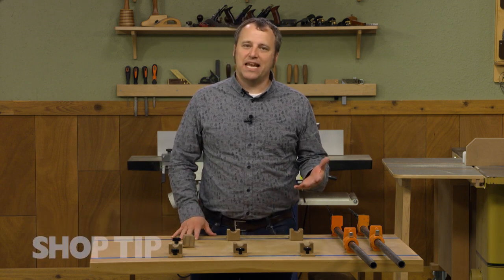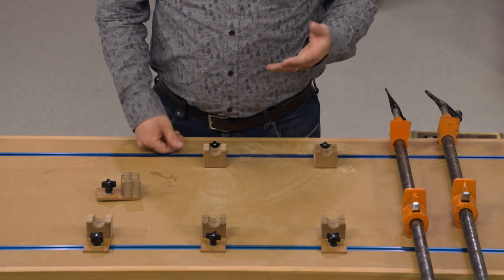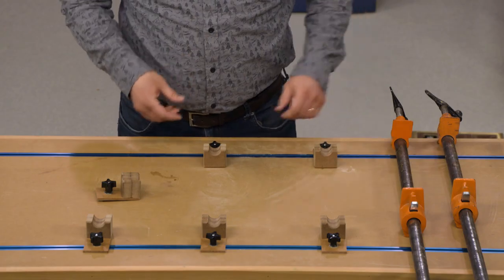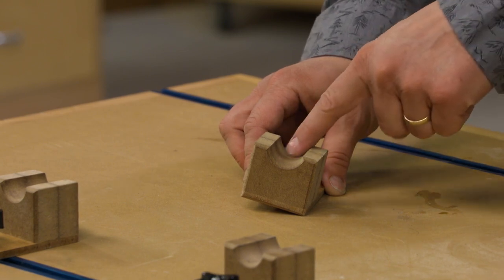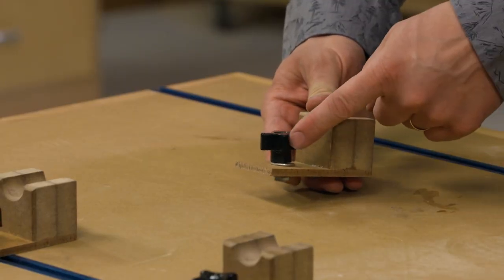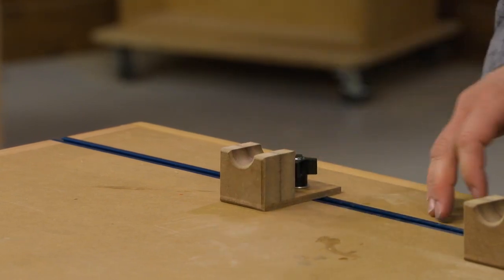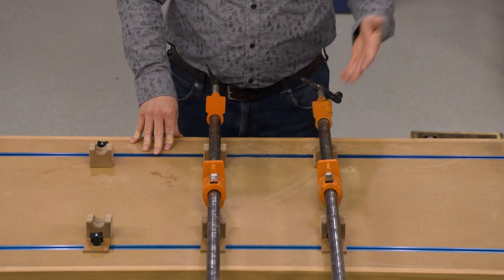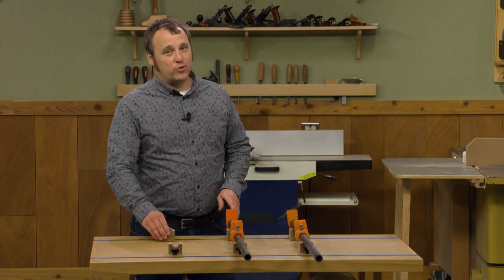Woodworking Tip: Pipe Clamp Cradles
Pipe clamps are a great option for getting clamps in various sizes. If you've ever set up pipe clamps before a glue-up, however, you may have noticed that they like to roll around and not stay where you place them. Here, Phil shares a quick tip on these little pipe clamp buddies that keep your clamps in place.